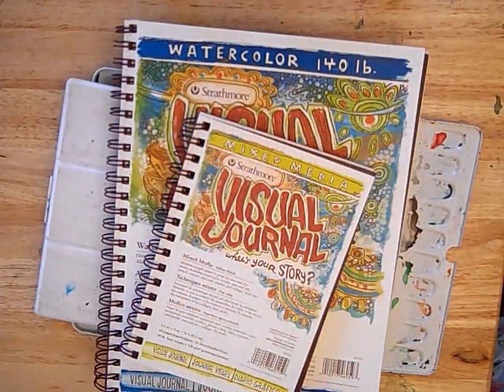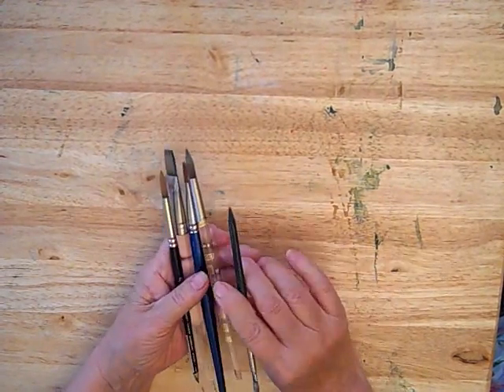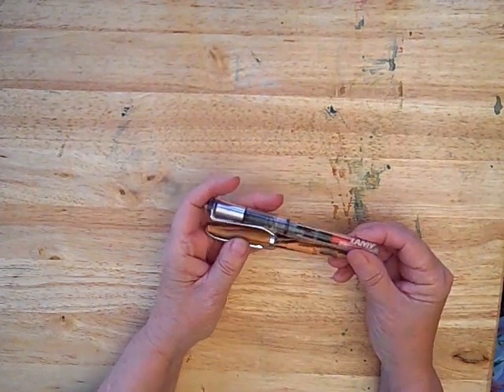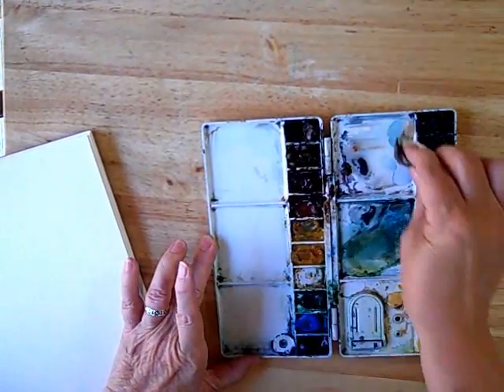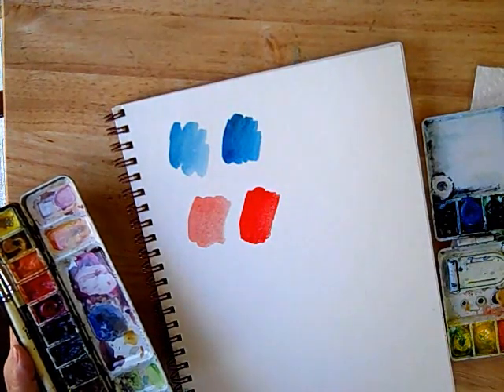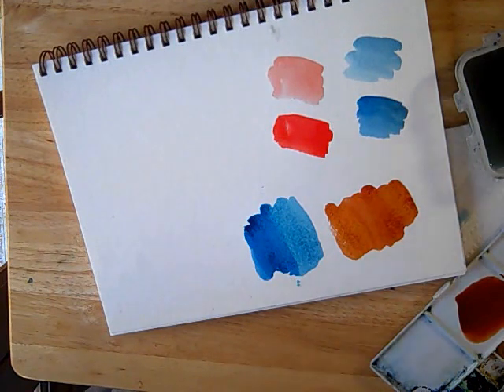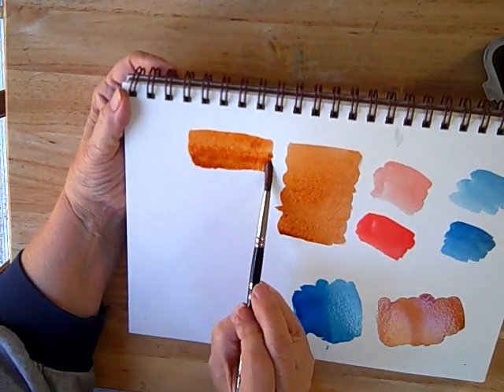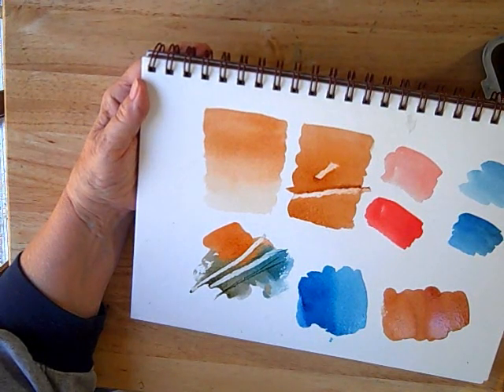Watercolor Sketching - Part 1 - Cathy Johnson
Instructor Cathy Johnson
Getting Started with the Basics
From Strathmore Artist Papers 2012 Online Workshop Series. Copyright Cathy Johnson.